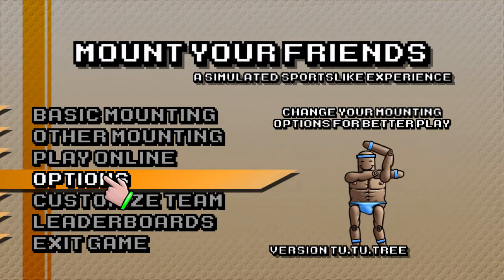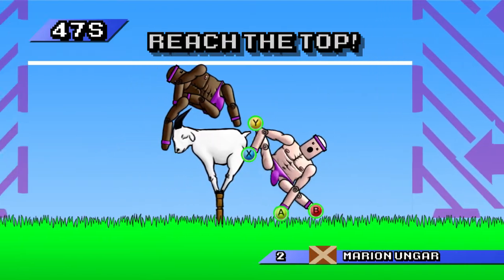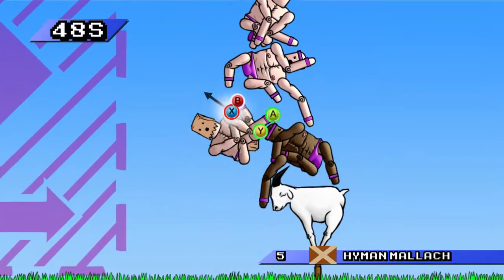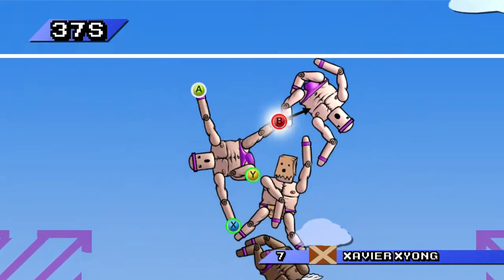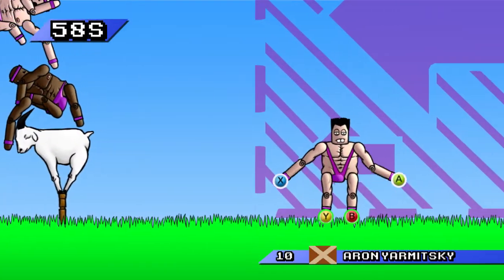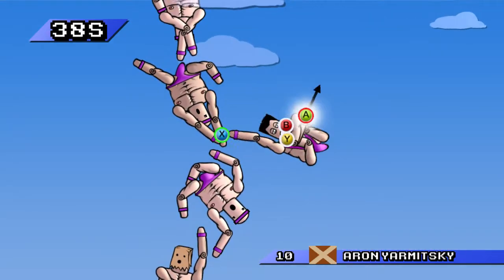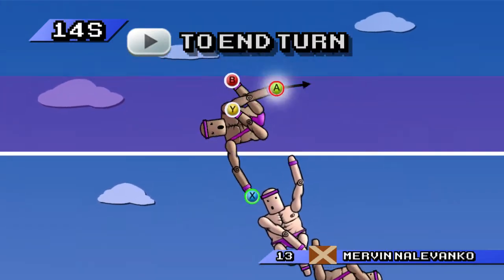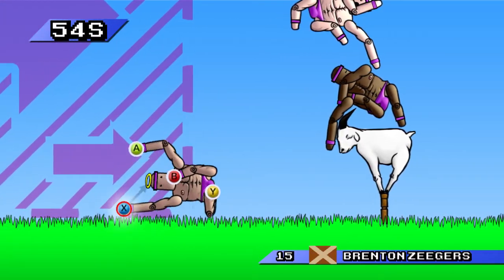Mount Your Friends:This is charming!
Me, Mason, and Ryan play a little game called Mount Your Friends. This game is a lot of fun in that "no-one should know I'm playing it" sort of way.